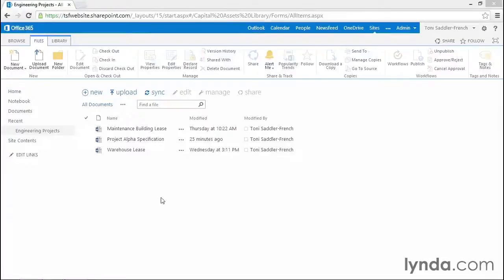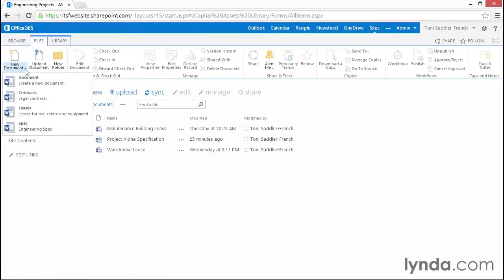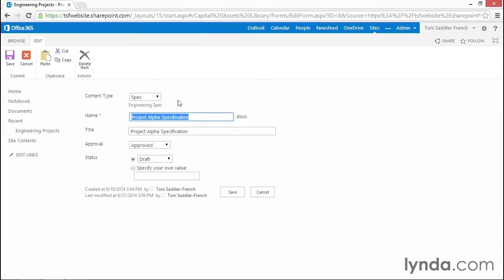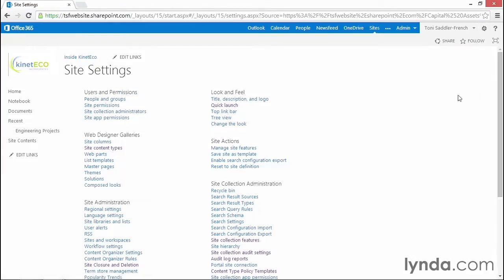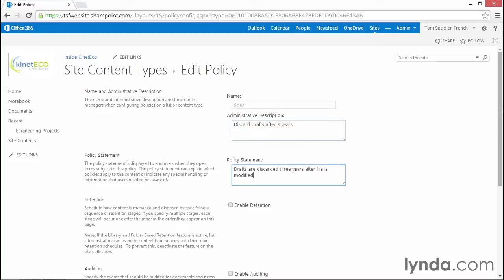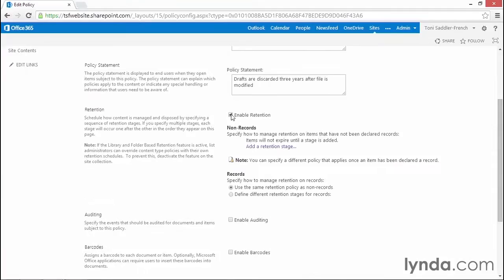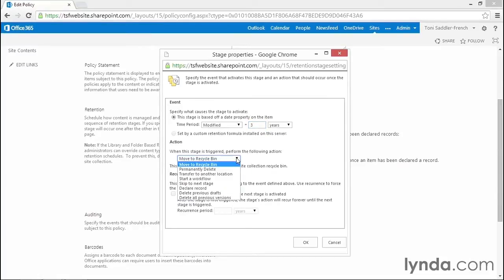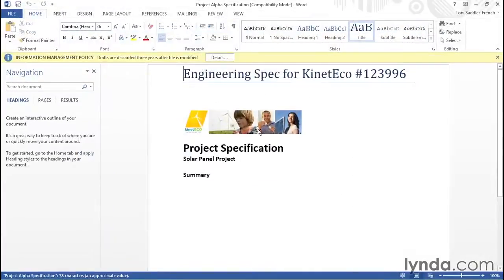02_02-intropolicies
02_02-intropolicies